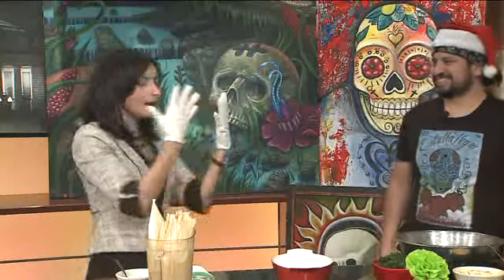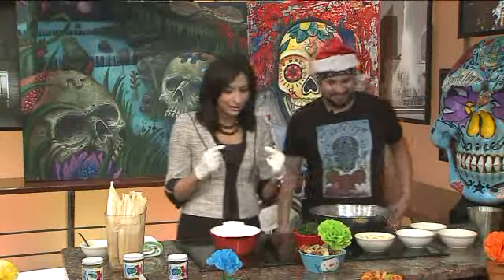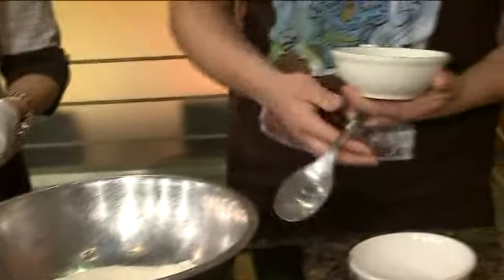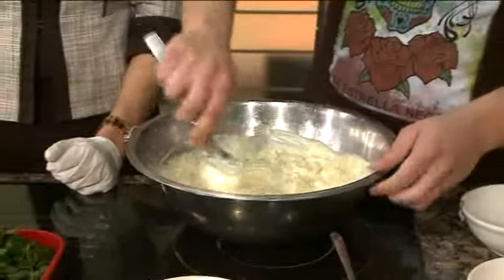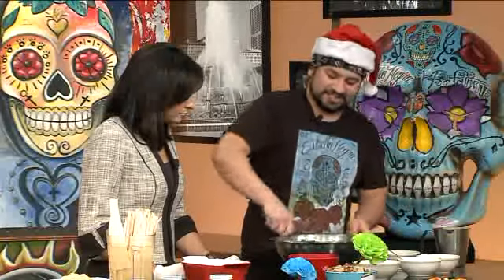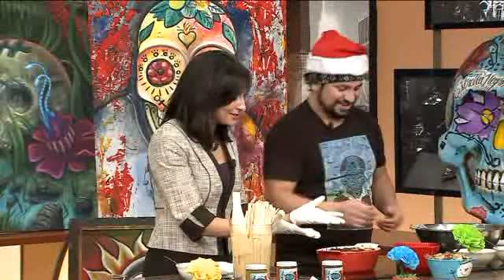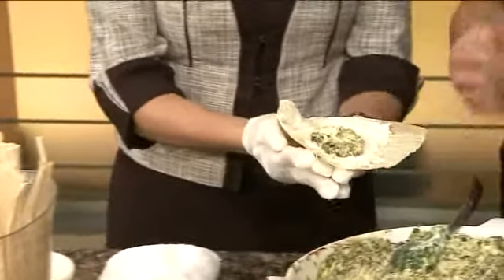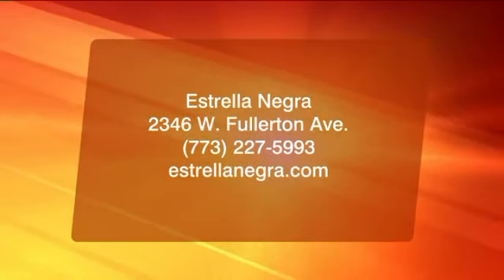Otoniel Michel Estrella Negra on Adelante Tv Chicago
Chef Otoniel Michel Jr. Shows everyone how to make Estrella Negras famous Spinach and Artichoke Tamales!